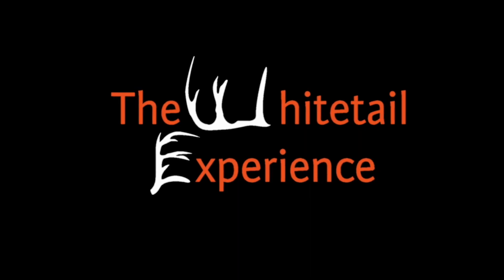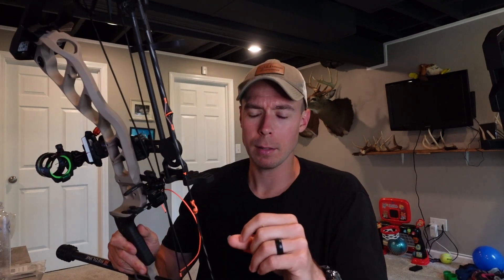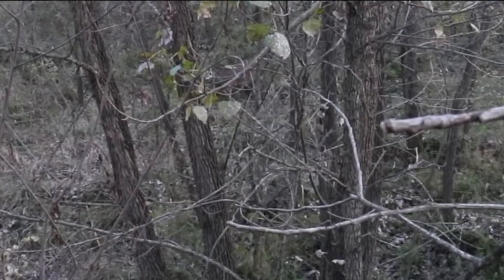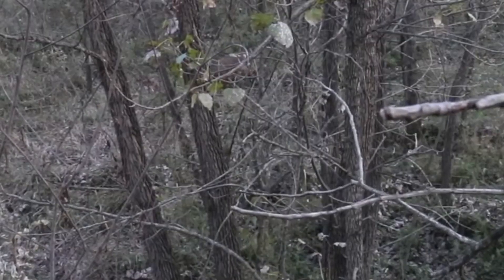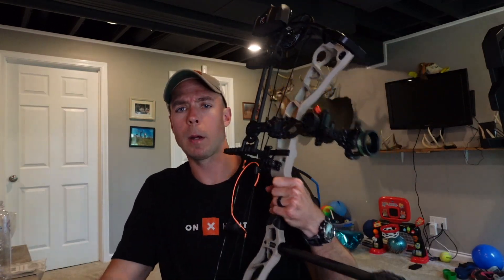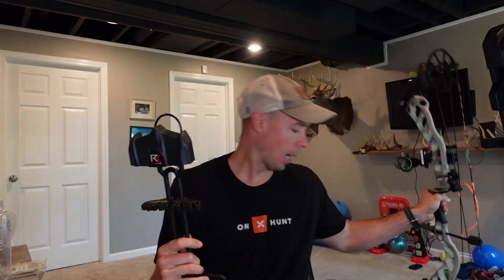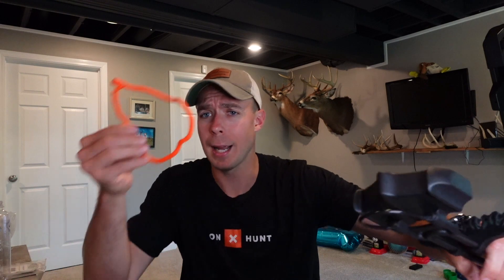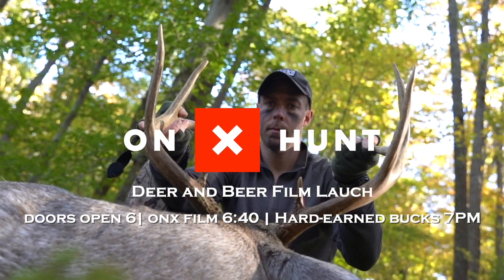Build a Deer Hunters Bow | Ditch the Single pin maybe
couple of thoughts on setting up a solid deer hunting bow